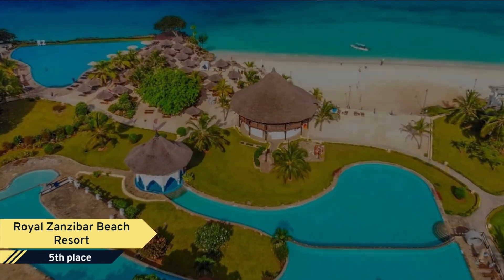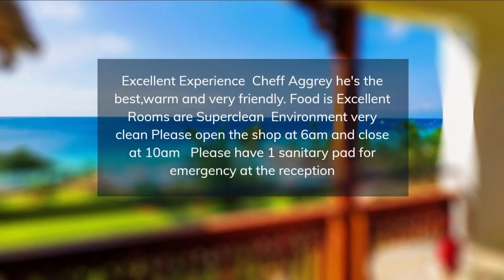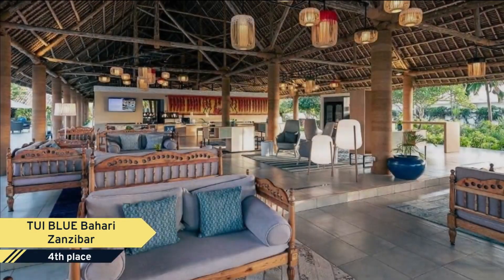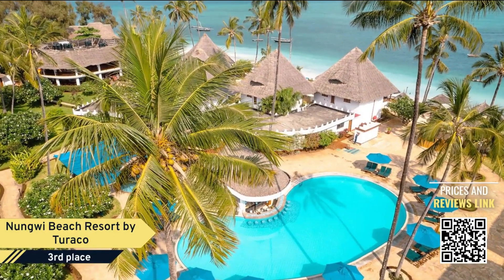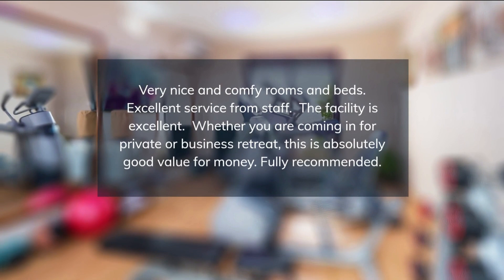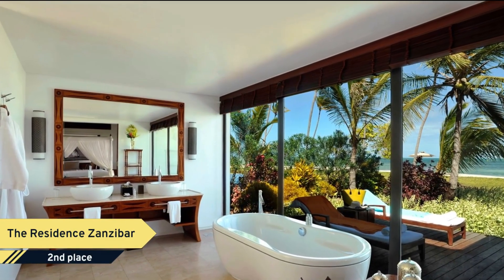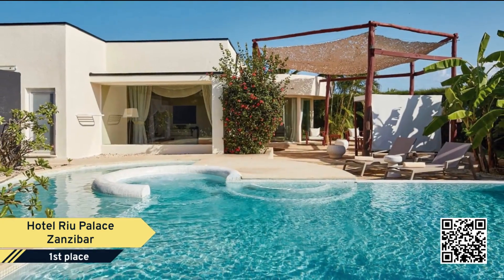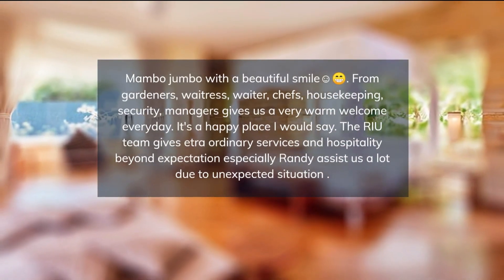TOP 5 BEST all-inclusive resorts in ZANZIBAR, Tanzania [2023, PRICES, REVIEWS INCLUDED]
In this video, we listed the top 5 all-inclusive resorts in ZANZIBAR, Tanzania. We made this list based on personal opinion and tried to list them based on their price, quality, location, and more.

Check the prices and availability:
Top 5. Royal Zanzibar Beach Resort
Top 4. TUI BLUE Bahari Zanzibar
Top 3. Nungwi Beach Resort by Turaco
Top 2. The Residence Zanzibar
Top 1. Hotel Riu Palace Zanzibar

Timeline
0:00 Intro
0:30 Top 5. Royal Zanzibar Beach Resort
1:25 Top 4. TUI BLUE Bahari Zanzibar
2:20 Top 3. Nungwi Beach Resort by Turaco
3:15 Top 2. The Residence Zanzibar
4:10 Top 1. Hotel Riu Palace Zanzibar